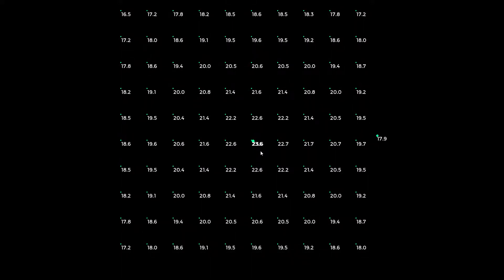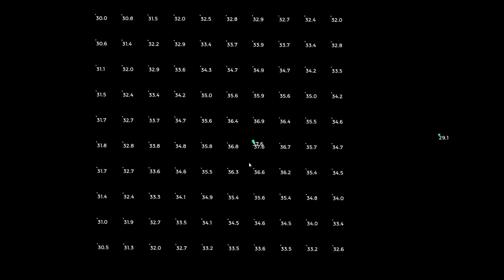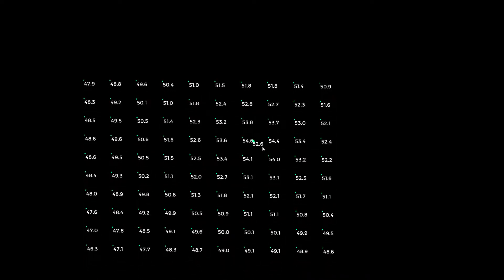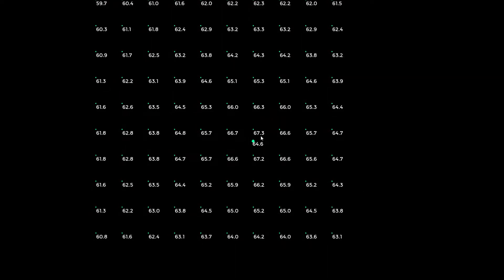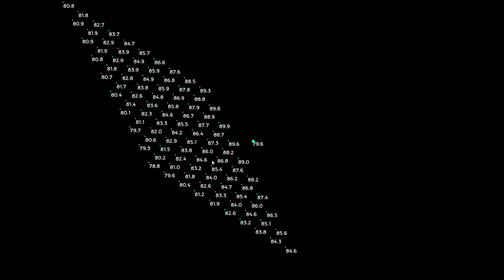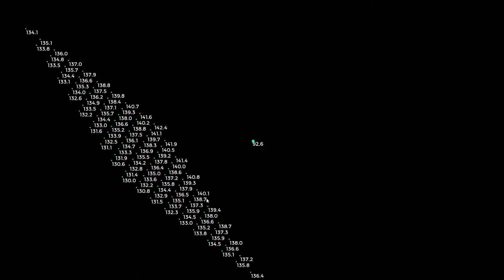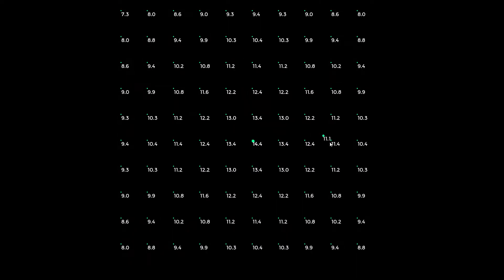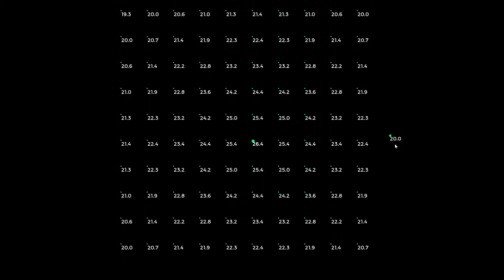Special Relativity prototype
Some dots and clocks doing some unexpected things since the speed of light is so slow... 100 pixels / second